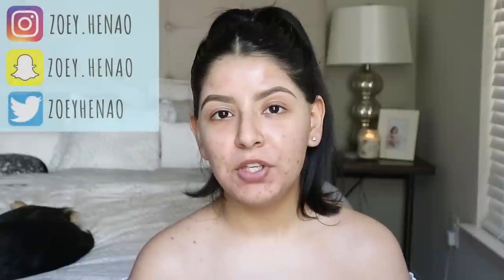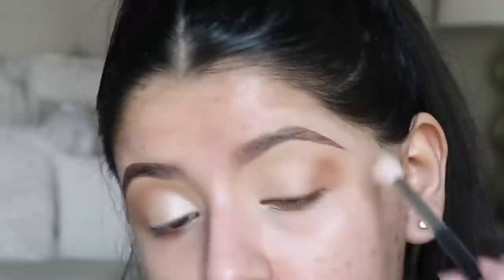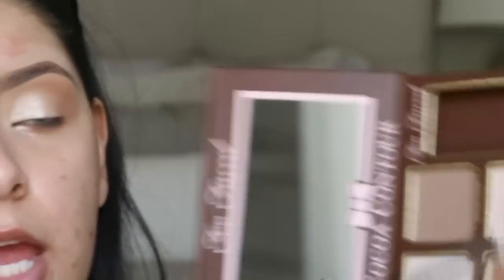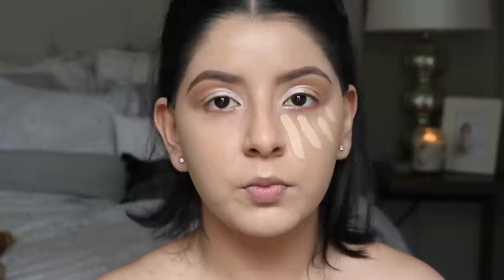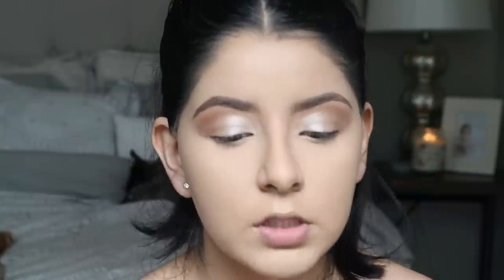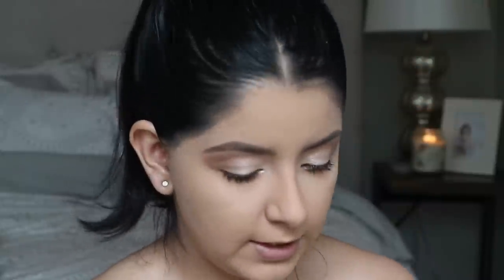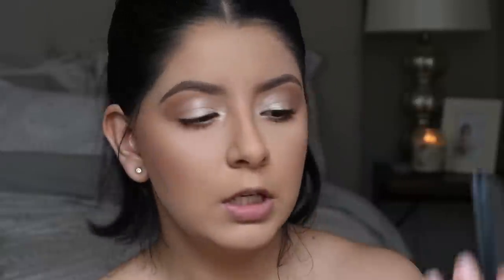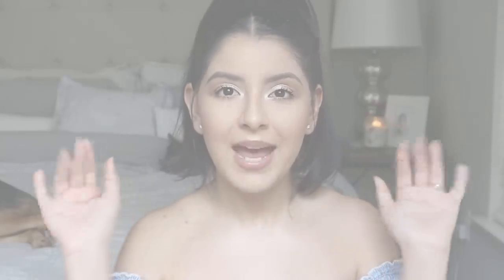EASY BEGINNER GLAM MAKEUP TUTORIAL | ZOEY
HI LOVES!! HERE'S A MAKEUP LOOK ABSOLUTELY ANYONE CAN RECREATE. IT'S EASY, PRETTY, AND WEARABLE FOR ANYTHING! I HOPE YOU ENJOY THIS BEGINNER MAKEUP LOOK! TYSM FOR WATCHING & ILYSM xoxoxo

PRODUCTS USED:
-TARTE SHAPE TAPE (light medium sand)
-TOO FACED COCOA CONTOUR KIT (dark cocoa)
-ALAMAR COSMETICS REINA DEL CARIBE VOL. 1 PALETTE ( la costa)
-LOREAL INFALLIBLE FRESHWEAR FOUNDATION (shade 480)
-DERMABLEND ORIGINAL LOOSE SETTING POWDER
-WANDER BEAUTY UNLASHED MASCARA
-BODYOGRAPHY LIP LINER IN TIMBER
-MAYBELLINE LIPSTICK TRUFFLE TEASE
-FENTY GLOSSBOM FENTY GLOW